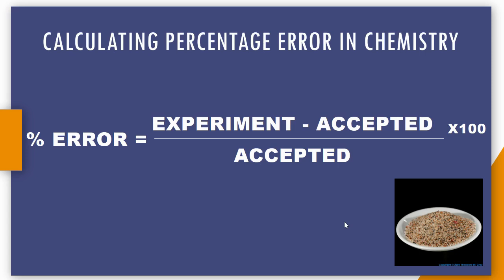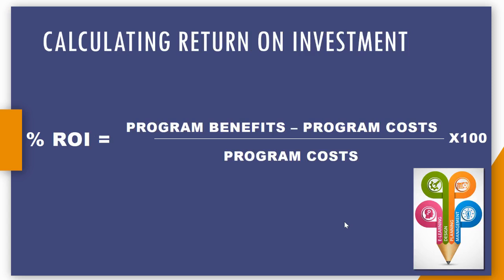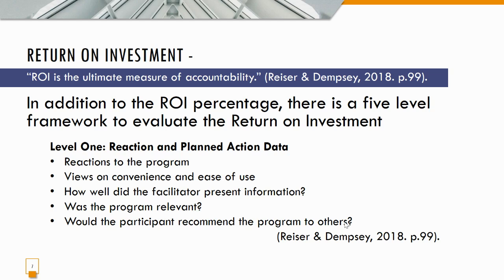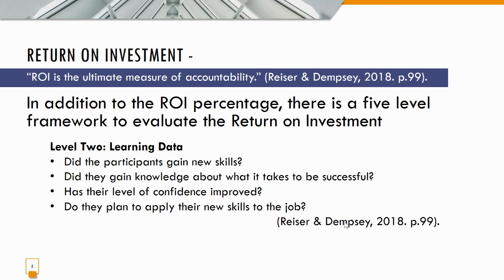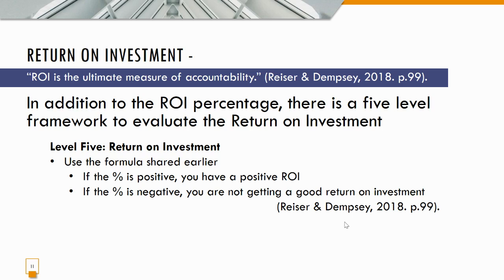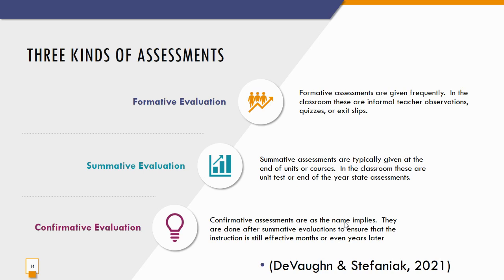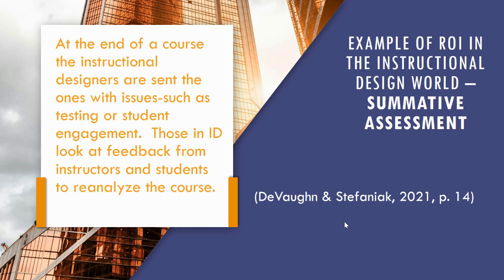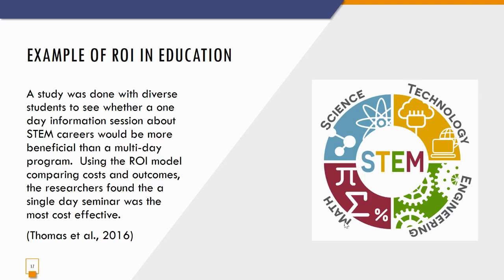ROI for Instructional Design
This video was a project for EDUC 633.  It gives an overview of you Return on Investment relates to Instructional Design evaluation.